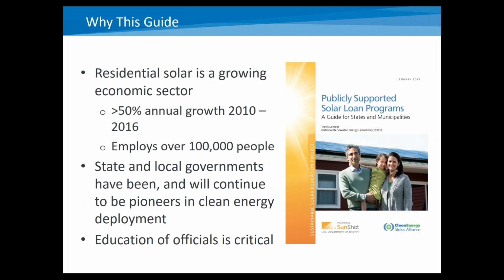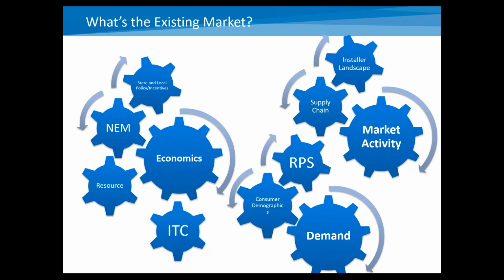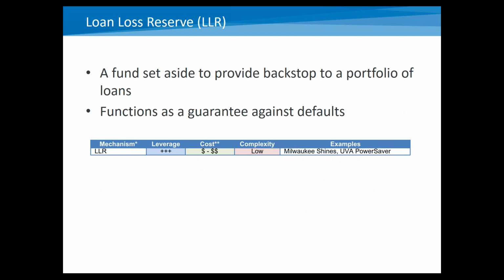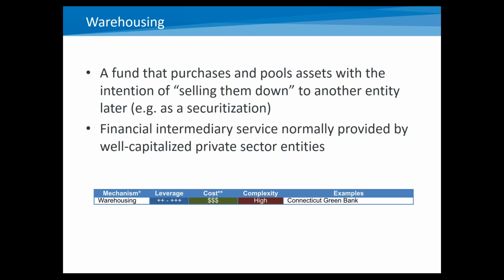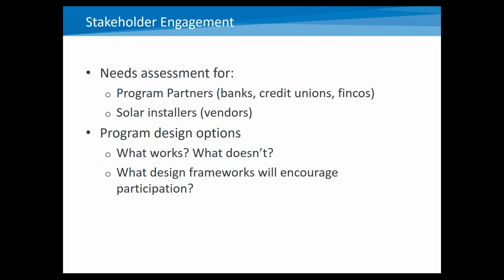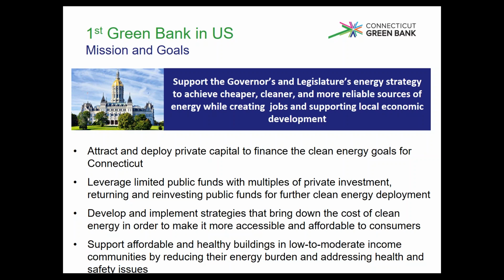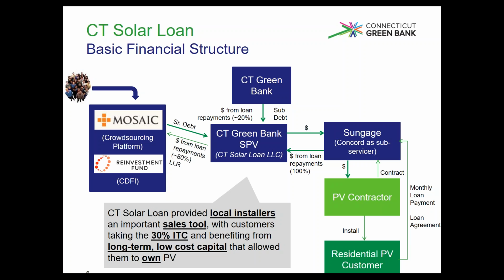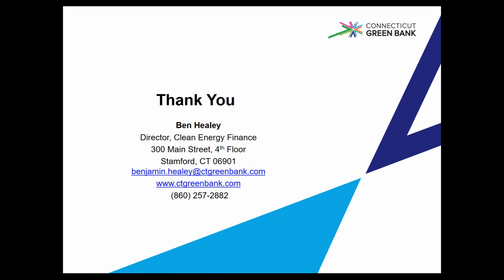Designing Publicly Supported Solar Loan Programs (1.12.2017)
States and municipalities can play an important role in spurring local lending for residential rooftop PV installations. To help inform state and municipal officials about best practices and the various approaches to opening up the lending marketplace for residential solar, CESA has published a guide titled "Publicly Supported Solar Loan Programs: A Guide for States and Municipalities" (available The guide, authored by Travis Lowder of the National Renewable Energy Laboratory (NREL), describes general factors state and municipal governments should consider when assessing whether to launch a public solar loan program, explains various loan program design elements, and offers several case studies.

In this webinar, Travis Lowder provided an overview of the new program guide. Benjamin Healey, Clean Energy Finance Director at the Connecticut Green Bank, also presented. These presentations were followed by a Q&A with the audience.

This webinar was a presentation of CESA’s Sustainable Solar Education Project.